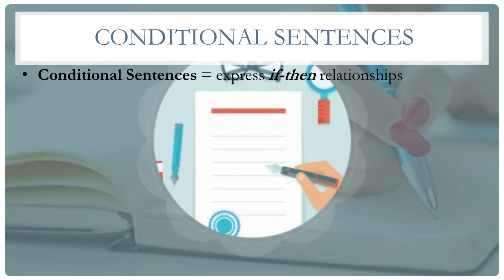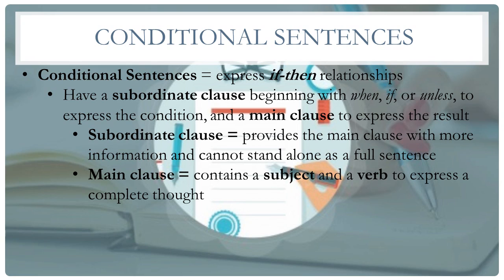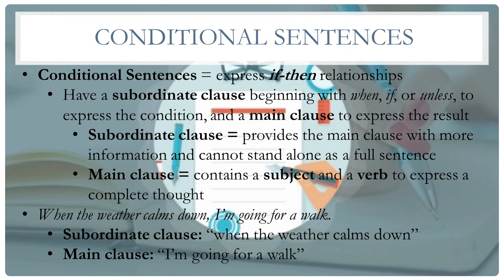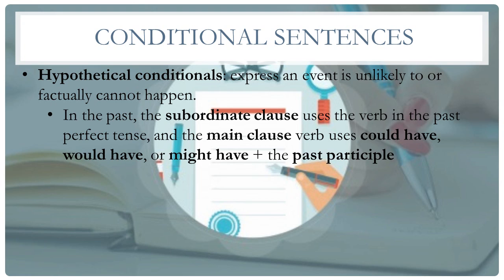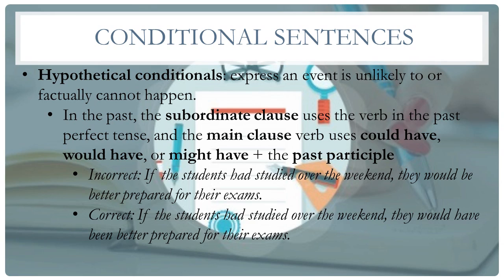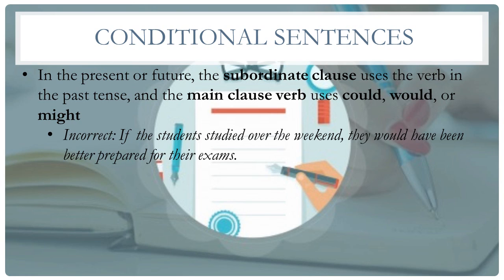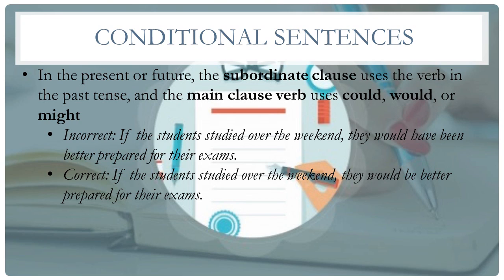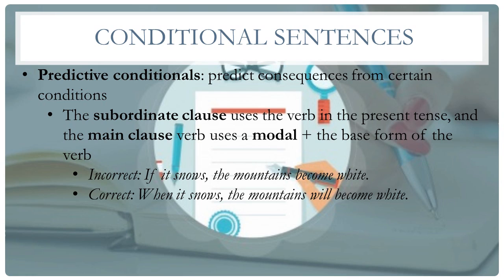ESL Writing Essentials: Conditional Sentences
Exclusive YouTube COUPON to my newest Udemy course: "ESL Writing Essentials: How to Write Like a Native Speaker"